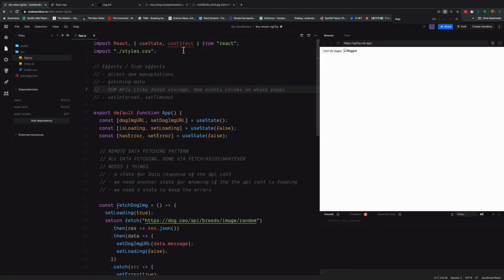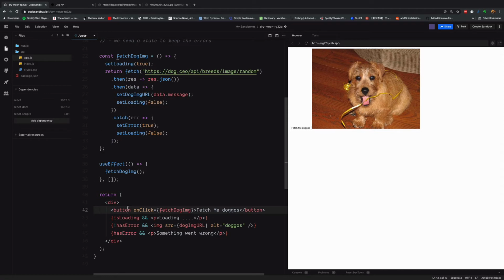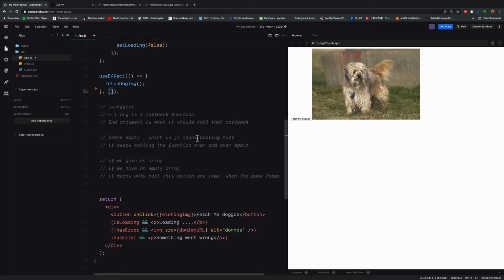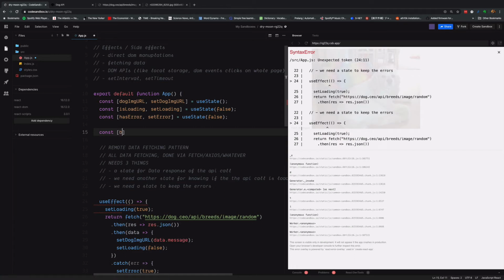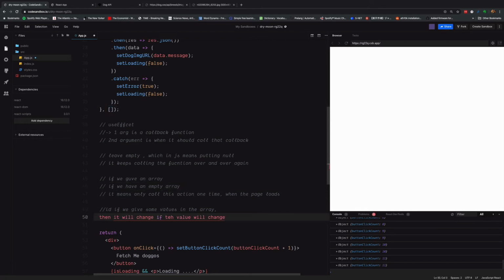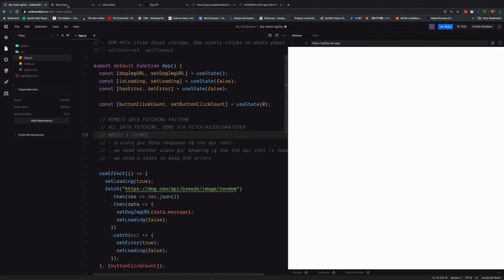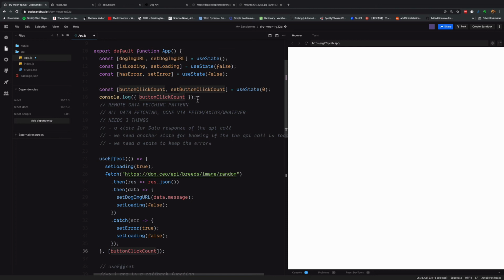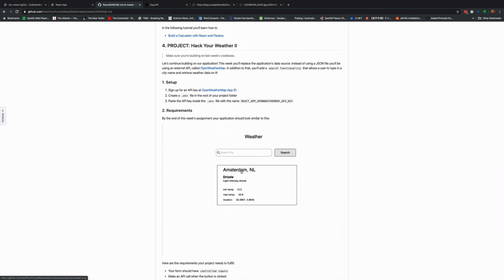WEEK 2 REACT useEffect dependency